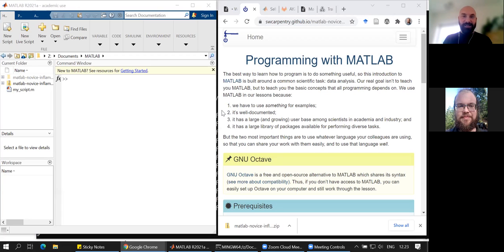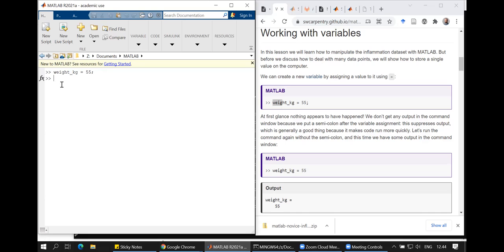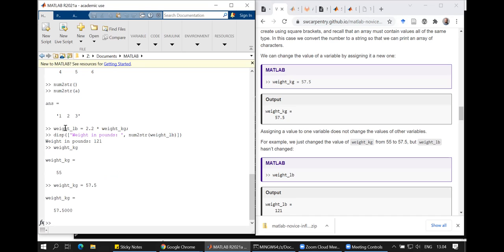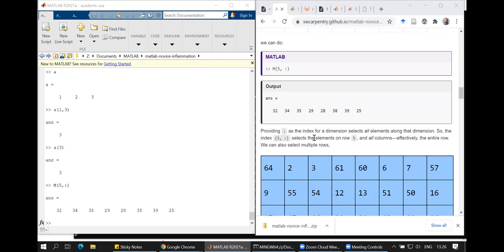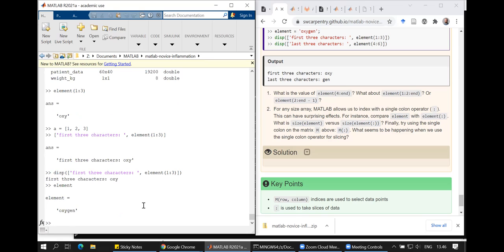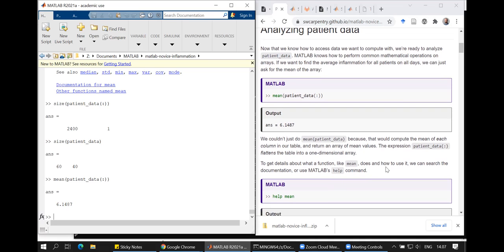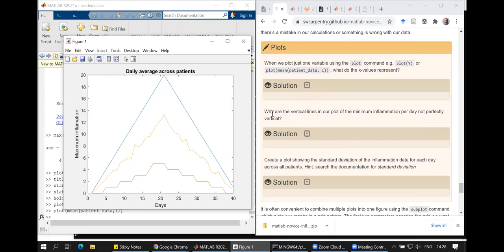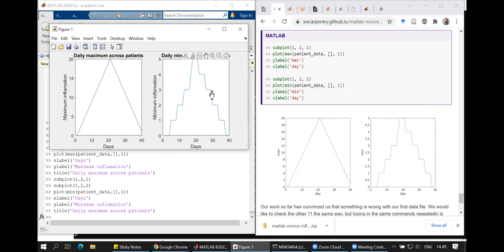Matlab Basics 2021 - Day 1/3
Recordings for the course "Matlab Basics", day 1/3.